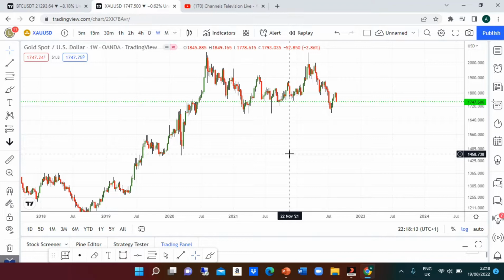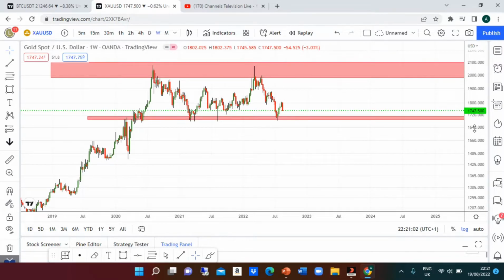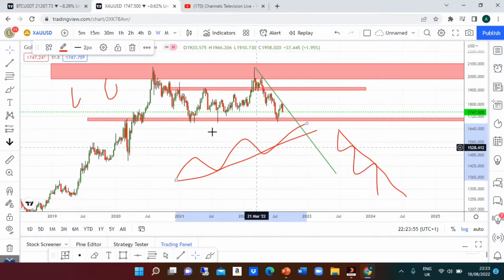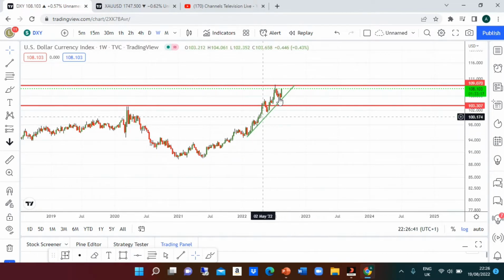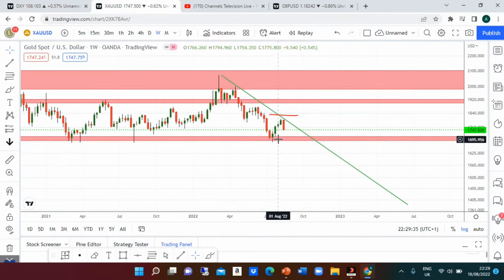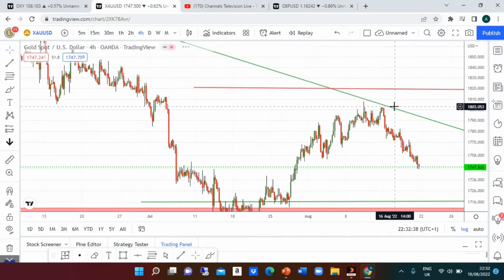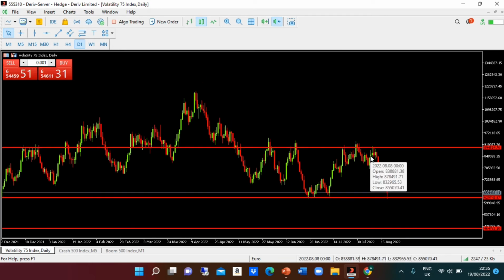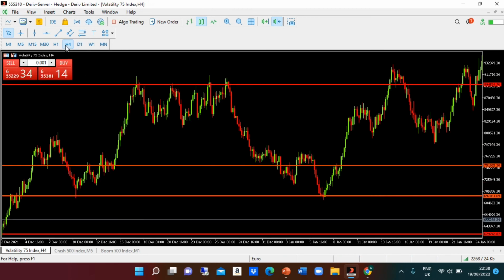Simple price action strategy 2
Learn how to trade the FOREX market with Laprinzo Wealth Academy.

use the link below to create your account to trade FOREX.

Create account with the link below and trade Boom and Crash.